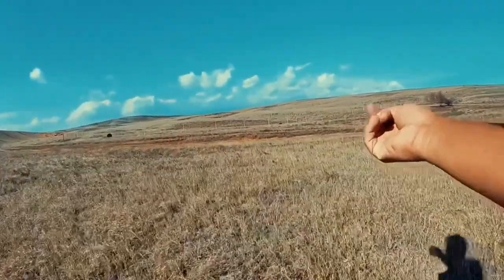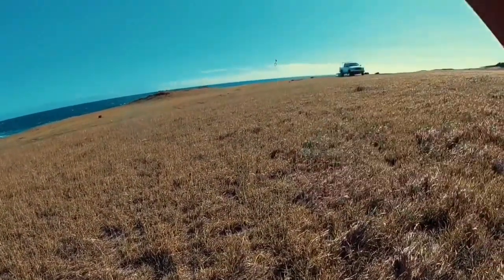Casting ulua poles/how to cast conventional fishing reel/ how to cast ulua pole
How to cast ulua pole Episode 2

Get ready for a wild channel

Ulua casting.   Casting ulua pole

Best place to get poles and gears
And all kind stuff fishing

look me up Instagram and let’s go fishing camping.
Fun and adventure Facebook
And ask any questions.
And always be safe and enjoy fishing
For the love of fishing

Here is my how to ulua fish video